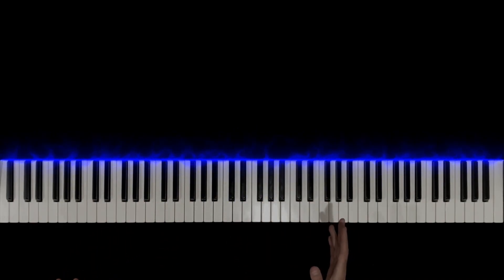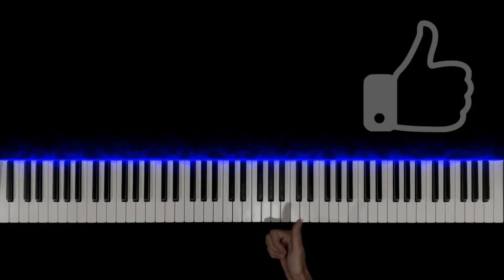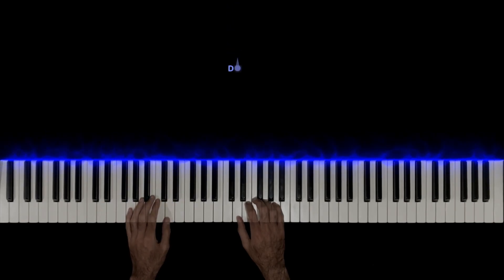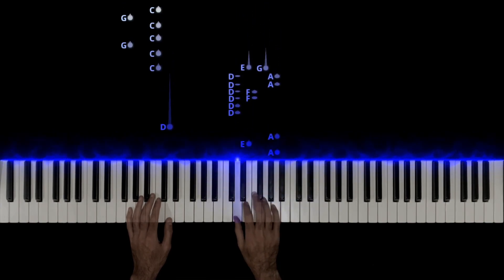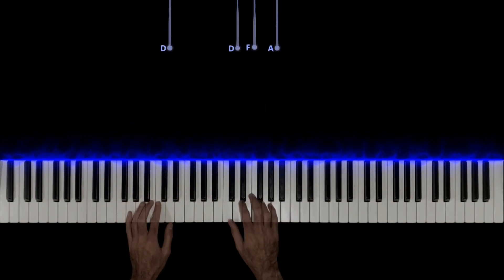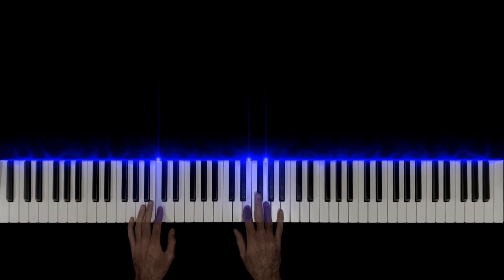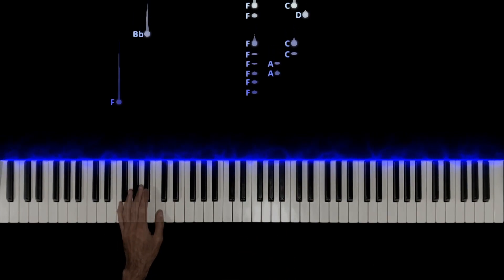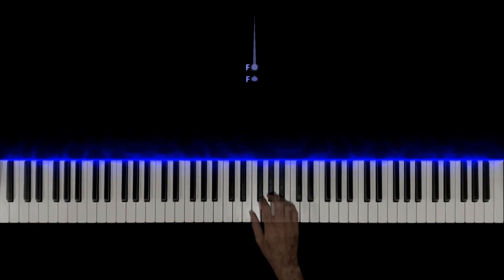The Sound of Silence Easy Piano Tutorial (Simon and Garfunkel/Disturbed)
A piano tutorial on "The Sound of Silence" by Simon and Garfunkel/Disturbed with visual reactor to aid instruction. The video features a step-by-step tutorial showing all the notes with proper hand positions, fingering, theoretical concepts, and strategies for learning quickly.

00:00 Tutorial
11:54 Performance